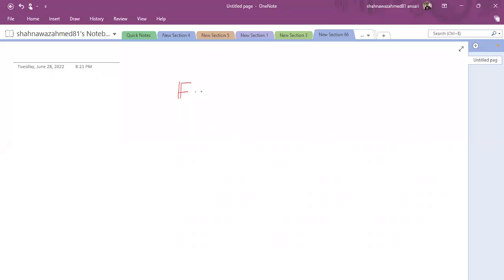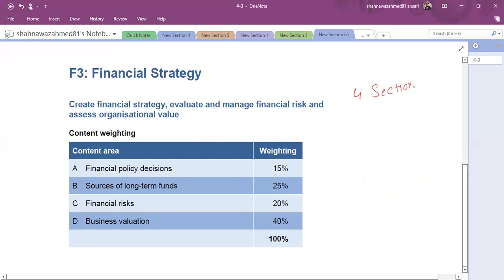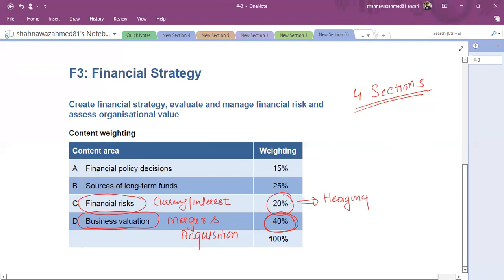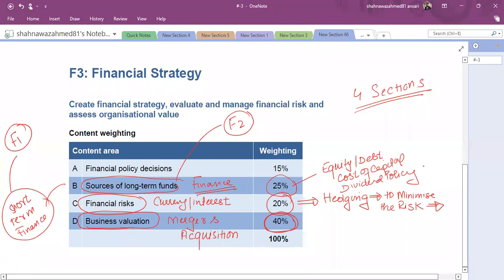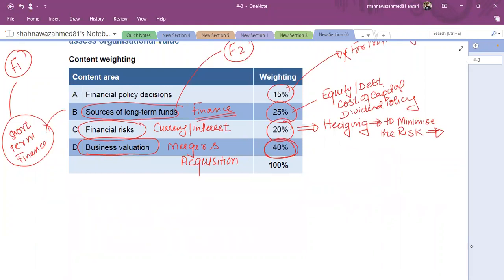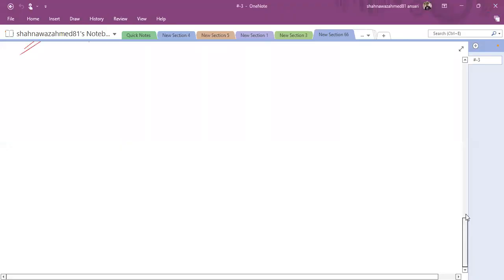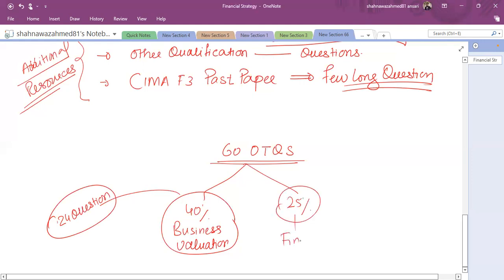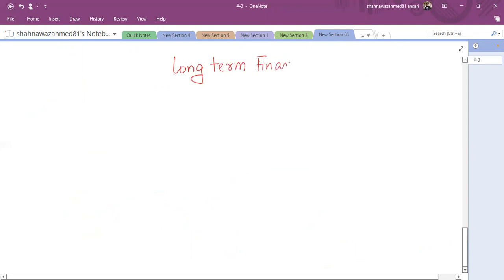Introduction to Financial Strategy [CIMA F-3] - English वित्तीय रणनीति का परिचय [सीआईएमए एफ-3] हिंदी